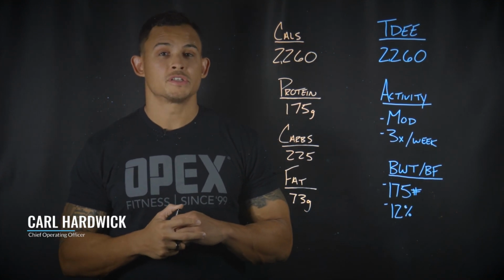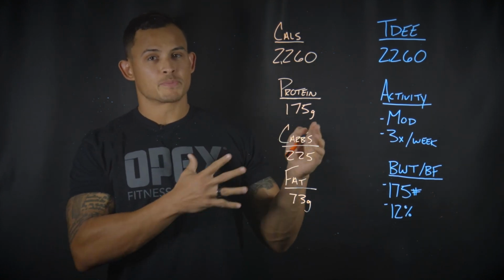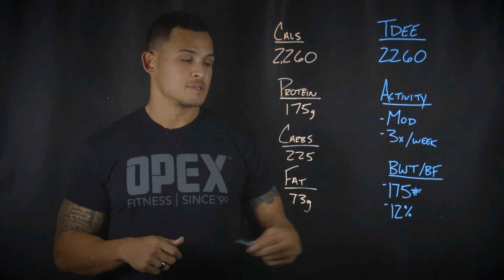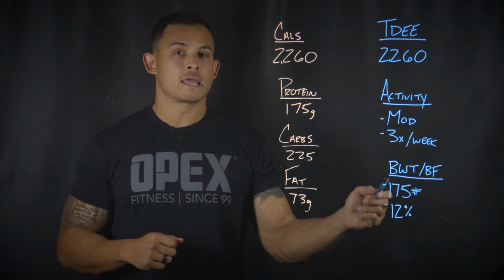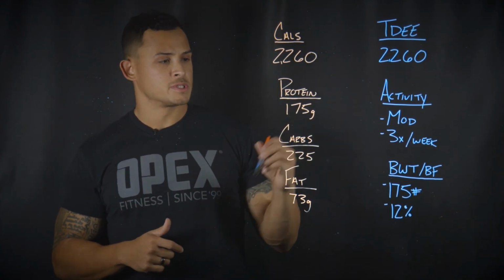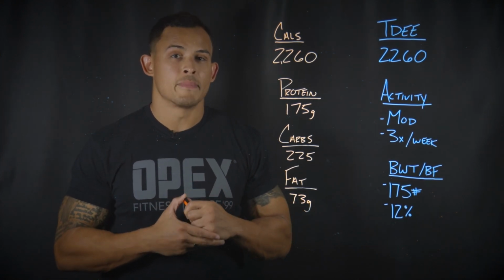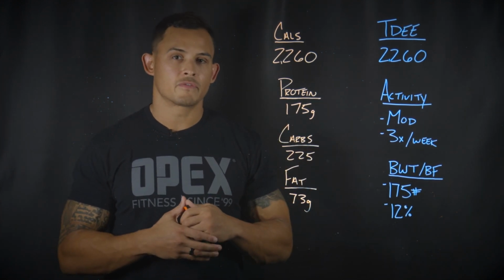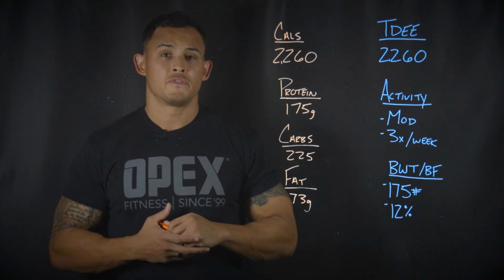How to Calculate Macros - Using Total Daily Energy Expenditure (TDEE)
In this video OPEX CEO, Carl Hardwick, breaks down how to calculate a client's macros.

Not all calories are the same and once Total Daily Energy Expenditure (TDEE) is calculated one can now break down those calories into specific macros. Macros are short for macronutrients, the three main nutrients that make up foods. These include proteins, carbohydrates, and fats. Determining specific macronutrient requirements is helpful for clients who want to reach specific goals, whether that be performance or aesthetics.